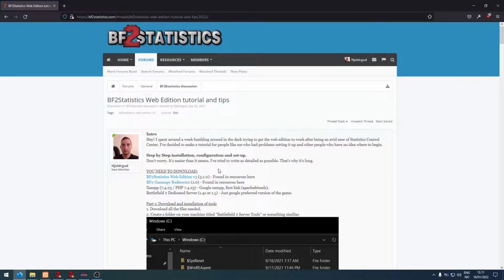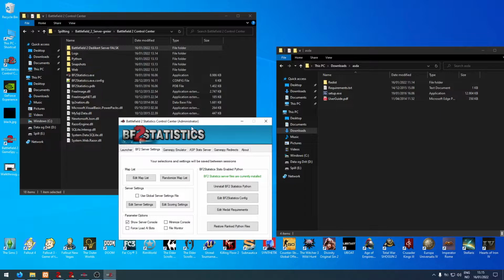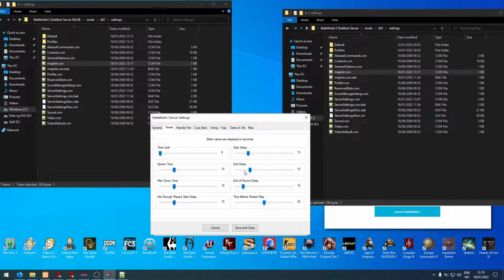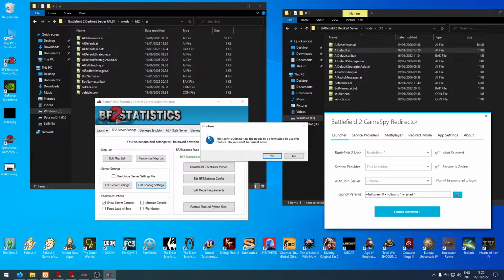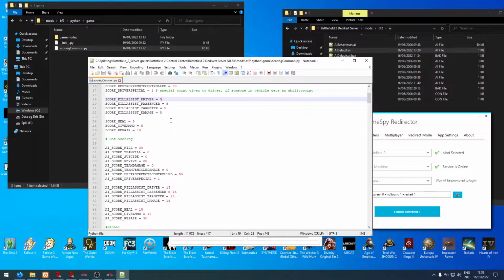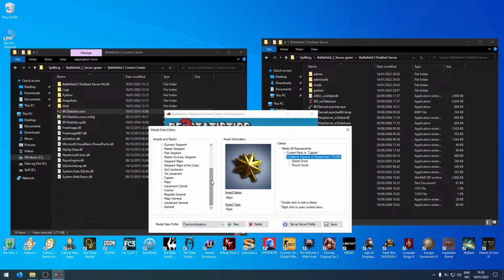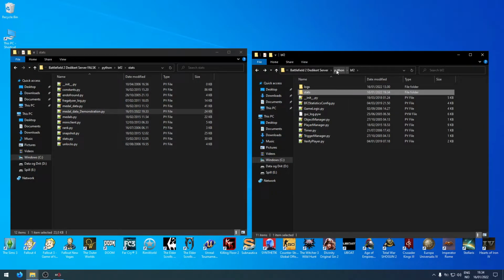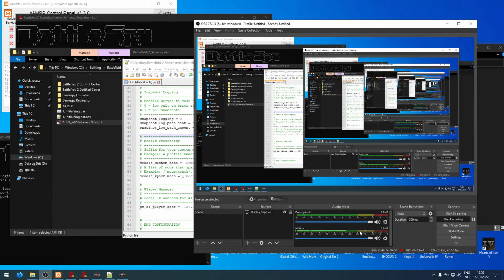BF2Statistics Web Edition v3 - Easy Server Management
It's easy to manage the server when using BF2SCC to create the server settings!